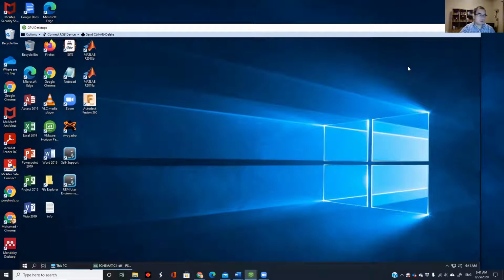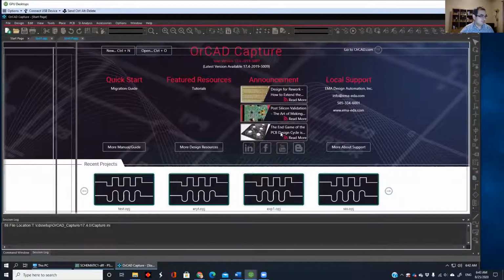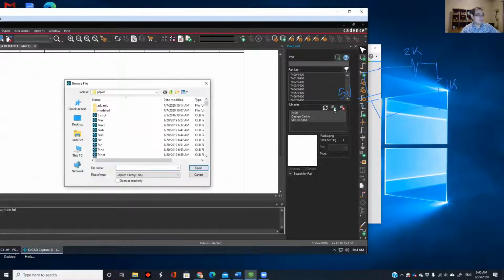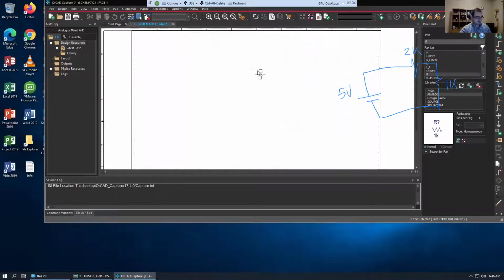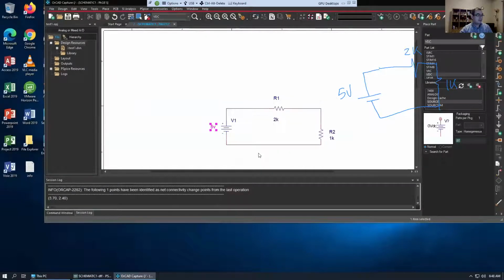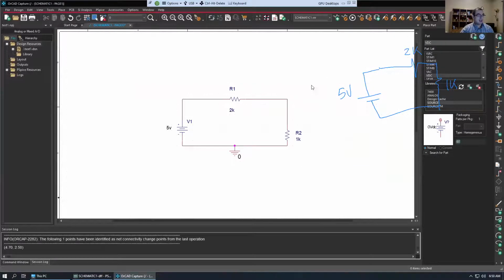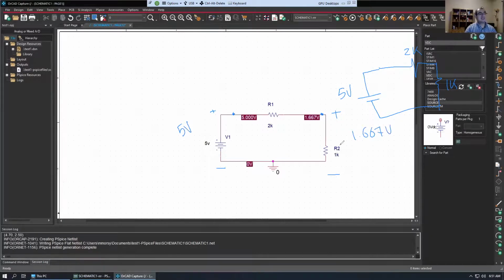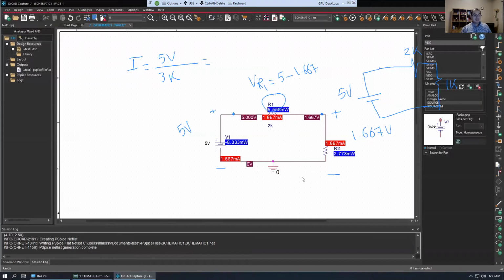Introduction to Pspice (Version 17.4)